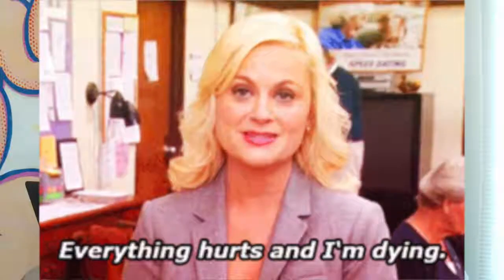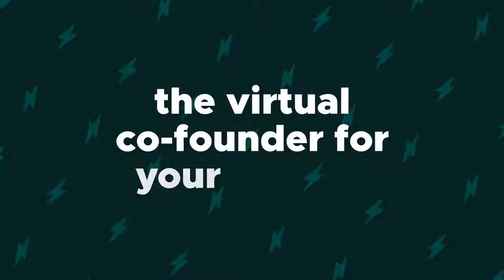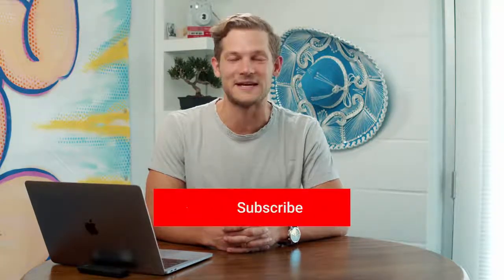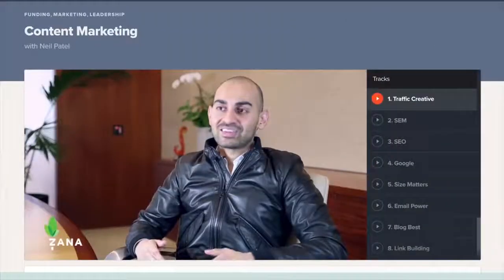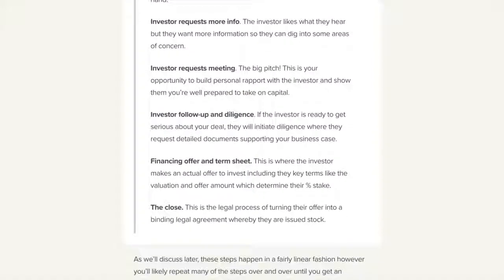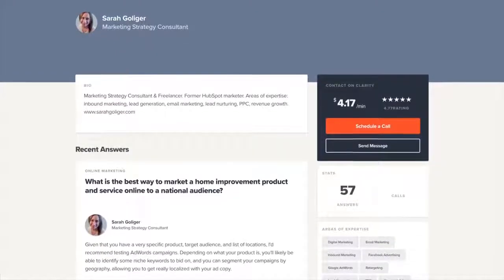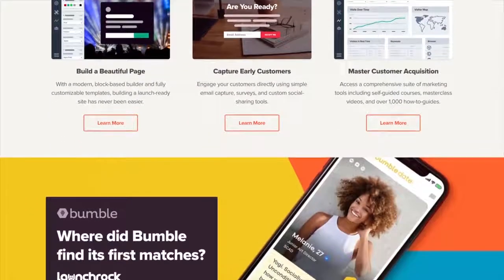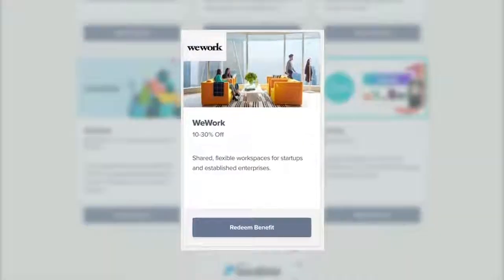STARTUPS COM Coupon Discount Code @ Lifetime Access $300 Off Promo Special Offer!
Launching your first company can be a difficult, confusing, and lonely experience.

Trying to cobble together information by Googling "how do you hire?" and "what's all this funding I keep hearing about?" isn't going to cut it.

What you need is real, expert advice from the OGs that have already gone through your pain.

And that's Startups.com.

Startups.com is the ultimate source for interactive resources, community, and tools to help you successfully launch your startup, fast.

Startups.com features a huge library of 600+ curated video lessons featuring seasoned business experts.

These masterclasses are a crash course in launching a business, with advice on creating a business plan, building a customer base, and raising funding.

Think of it as Startup University—just without the hefty tuition fees and required attendance.

The courses feature real-life advice from successful startup founders like Steve Blank (entrepreneur expert), Matt Mullenweg (founder of Wordpress), Neil Patel (content marketing pro), so you know you’re getting the best information out there.

Learning from the experts is great, but what about the specific questions you have about your business model or product? (How do I market kitten mittens!?)

Startups.com has a community of 20,000+ professionals who can review your business plan, help with advertising strategy, and whatever else you need.

Post your question to get answers from the community or join the live mentorship sessions to learn from the startup pros.

These experienced entrepreneurs know the unique challenges you may face and can help you develop your idea and launch your business.

In addition to killer advice and video courses for every stage of the startup journey, Startups.com also has a comprehensive library of software and services to help your business succeed.

Get help with creating your business plan with Bizplan, start raising money with Fundable, and use Launchrock to acquire early customers and supercharge your launch—all on Startups.com.

Consider Startups.com your virtual co-founder, with all the knowledge and know-how and none of the ego.

Whether you’re looking for in-depth help launching your first startup or want to grow your existing businesses, Startups.com’s library of supporting software has you covered.